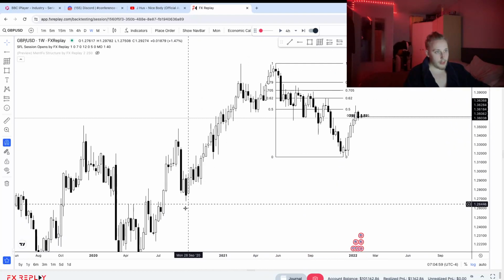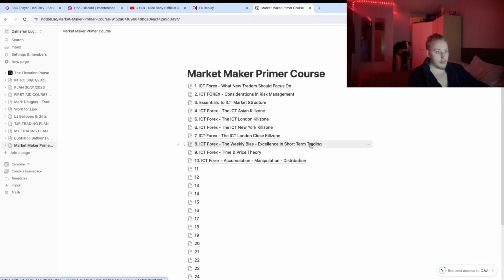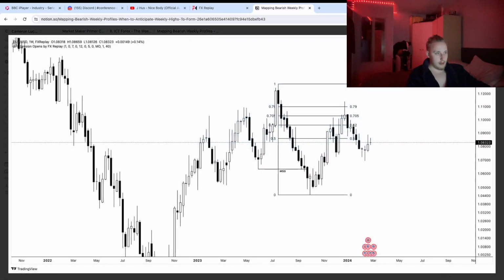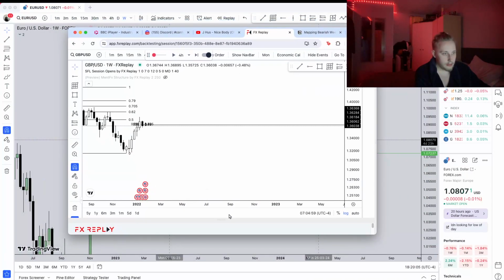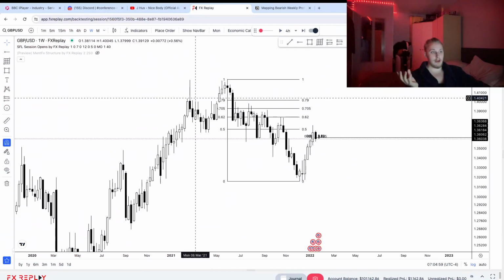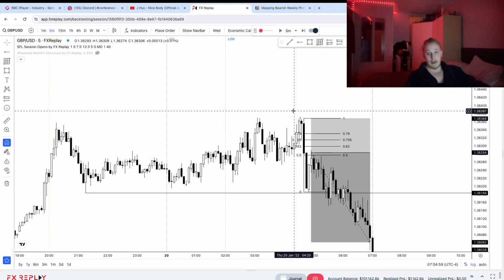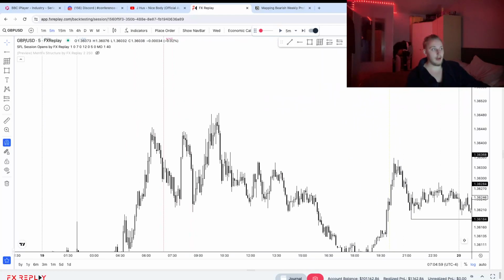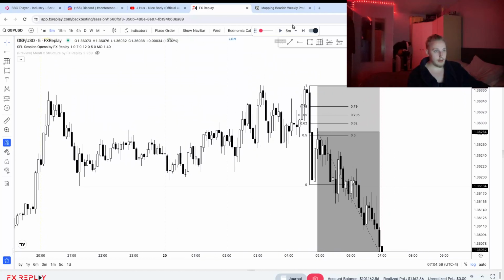Going Over The Importance Of Using The Monthly + Weekly TimeFrame + FxReplay Trade Recap!